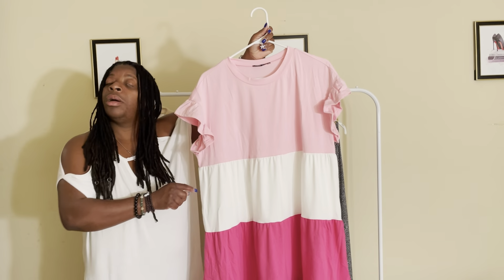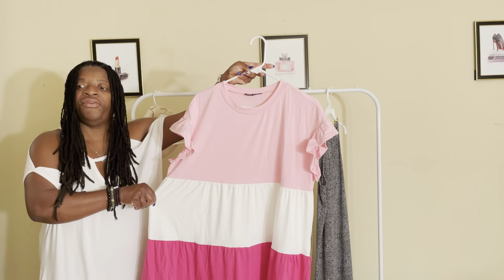VLOG | Shein Haul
Shein is one of my favorite place to shop for chic clothing. You candles up or down with these two beautiful dresses. You can wear flats or a heel with these dresses. You can also add a hat and a very cute handbag.